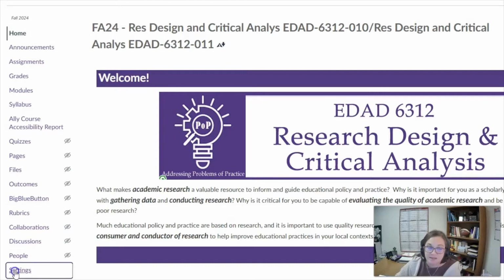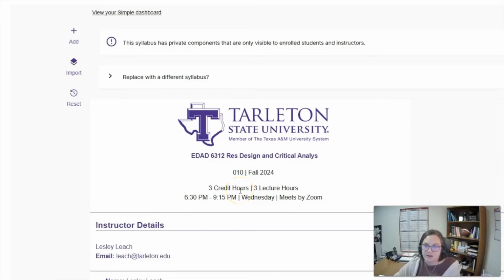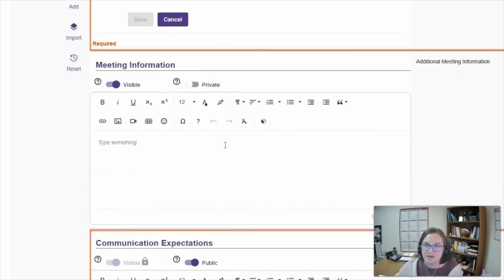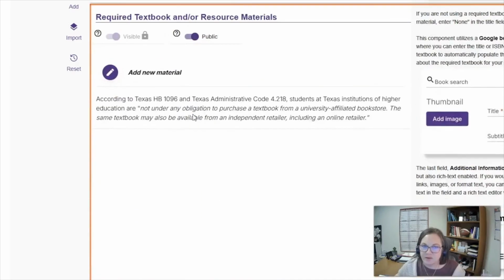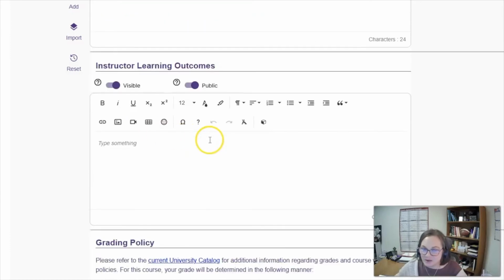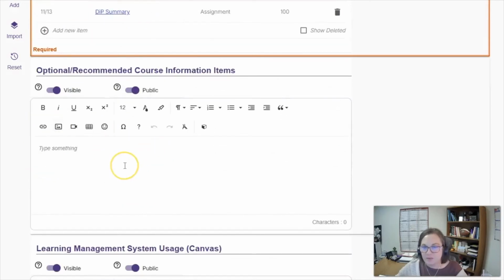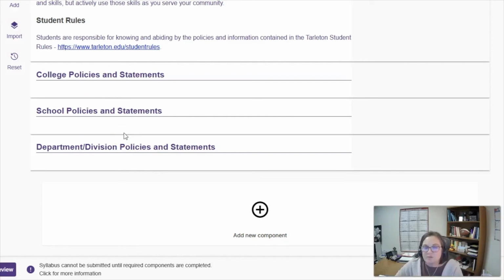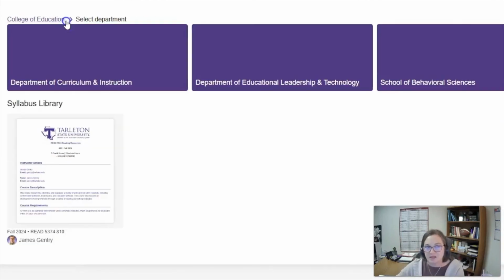Introduction to Simple Syllabus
Melody Smith who is an Instructional Consultant with the Center for Educational Excellence (CEE) gives a demonstration of Simple Syllabus.